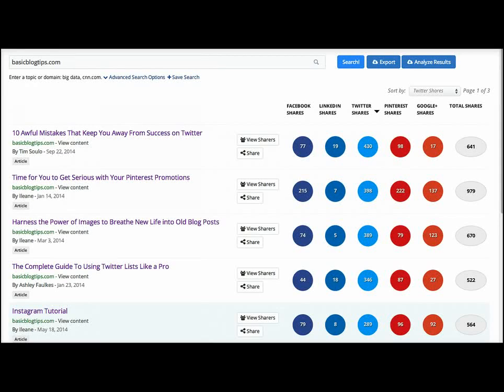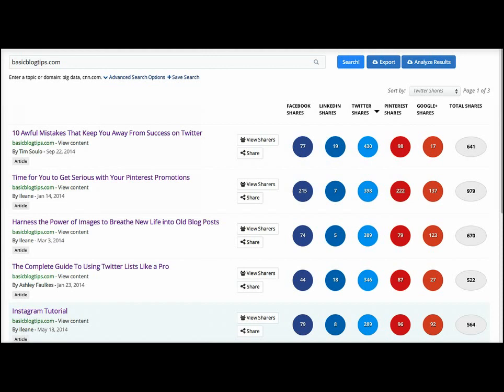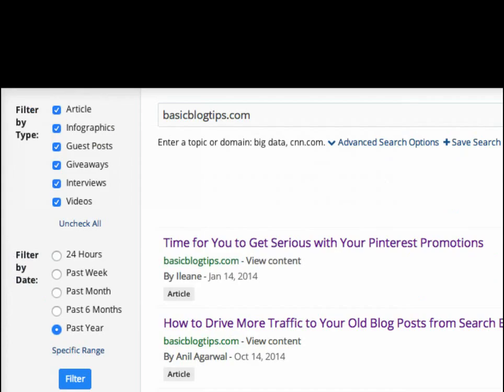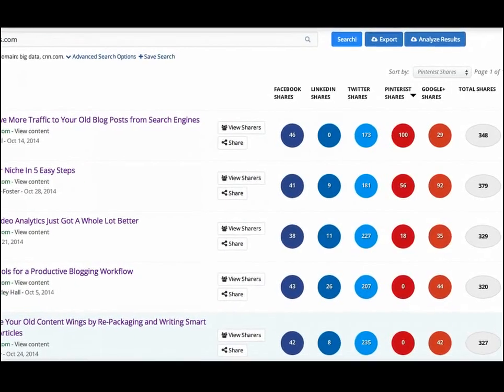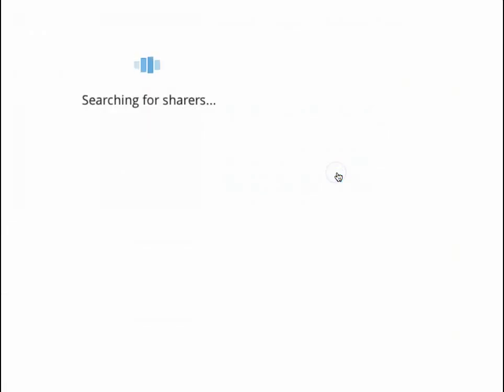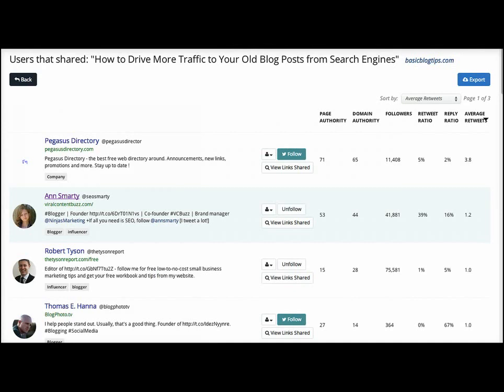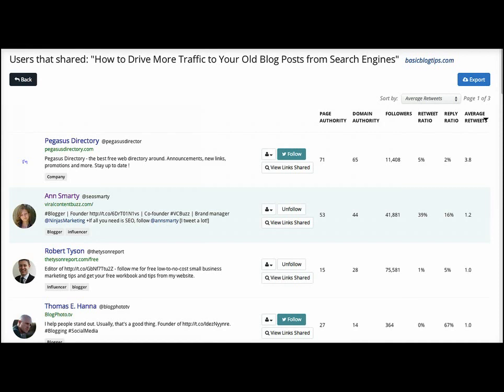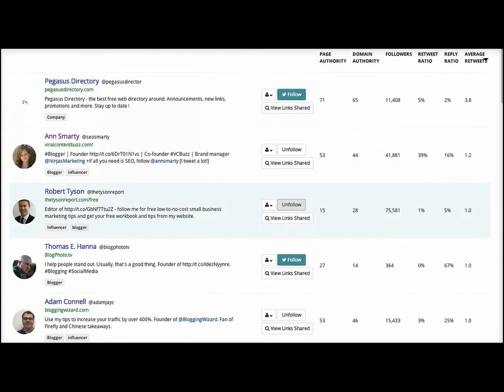Buzzsumo Tutorial: How to Improve Your Blog's Content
Many thanks to Harsh Agrawal from Shoutmeloud.com for inviting me to do an interview on his blog. Here is a short video to introduce myself to the community and show you a little about how I use Buzzsumo.com

VIDEO TRANSCRIPT
0:00 Hey Shouters! My name is Ileane
0:03 and I'm with Basic Blog Tips dot com. I'm so pleased that
0:08 Harsh invited me here to talk to the Shout Me Loud
0:12 Community. I did the interview I'm so glad you
0:15 have a chance to check it out.
0:20 In the interview I mention that I'm using a tool called Buzzsumo,
0:24 but I wanna show you real quick just in case you've never seen Buzzsumo
0:28 and you don't know what it's about. I
0:31 came into the tool and I typed in my blog.
0:35 What happens as you're going to see
0:39 all the shares and what posts on your blog
0:44 were shared the most. So
0:47 for example you'll see the number of Facebook, LinkedIn.
0:51 Twitter, Pinterest or Google+ shares.
0:55 This way you can sort by any column
0:58 for example I like to sort by the Pinterest
1:02 to see - now I know that this
1:05 post was about Pinterest so I'm not surprised that has the most
1:09 pins on my blog over the last year.
1:12 Now there's another thing you can do here
1:15 you can change that time period. Let's say I just wanna see
1:20 over the past month. Change that
1:23 filter it down. Now what's really great
1:27 about getting these little reports here?
1:31 First of all if you want you can export them
1:35 and play around with them in a spreadsheet if you want. But you can also
1:40 see
1:41 areas we're your blog is weak. For example
1:44 LinkedIn I don't get that many shares
1:47 on LinkedIn but thats intentional because I have
1:51 my work stuff on LinkedIn and I don't wanna confuse the two.
1:55 But maybe for you it maybe
1:58 Facebook. You want to put a little bit more effort
2:03 in Facebook. Now let me show you another quick thing.
2:07 You can go in here click on "View Sharers". Now I just want to know
2:14 you can do this for any blog it does not have to be your own blog
2:18 I just so happen to use my blog for example.
2:22 If you find that there someone who has a lot of followers--
2:26 here you can see their followers their domain authority
2:29 Like for example Ann Smarty she's one of my
2:33 buddies I even mention Viral Content Buzz
2:36 in the interview as one of the tools and I'm using
2:40 and Ann Smarty is the developer of that tool.
2:43 And, you know she has a lot of followers on Twitter
2:47 so if I wasn't following her already I was certainly follow her
2:51 and reach out and connect. And that's how you can use --
2:56 just a little snippet of how
2:59 you can use Buzzsumo in order to improve on your content
3:04 make sure that if there's
3:08 any gaps or any social sites where you're not getting that many shares
3:13 if you wanna grow that network then you go ahead and you start concentrating
3:17 on that. But connect with these influencers on Twitter
3:22 if that's your goal. Okay?
3:25 So I just wanted to give you that little tip before I go.
3:29 The Shout Me Loud blog is a wealth of
3:34 information for any bloggers. And you can also come over to my blog which is Basic
3:39 Blog Tips dot come
3:40 or check out my Youtube channel that's Ms. Ileane Speaks
3:45 and I'll talk to you soon please leave your comments on
3:48 interview if you have any questions I'll be there to answer you.
3:51 Take care. Peace...